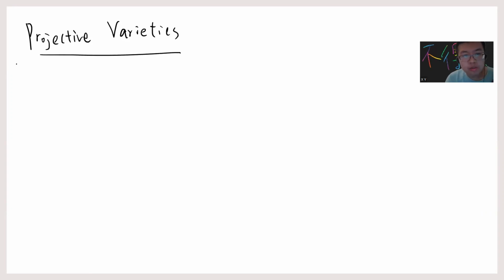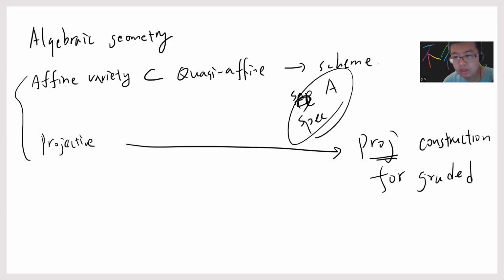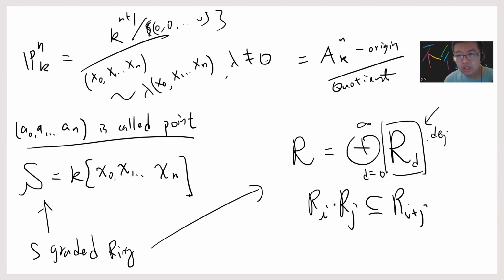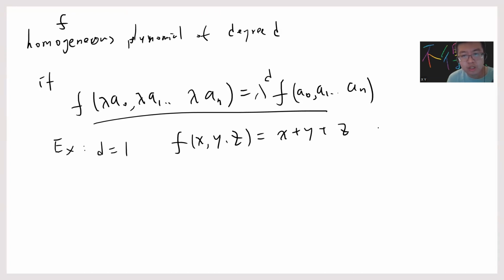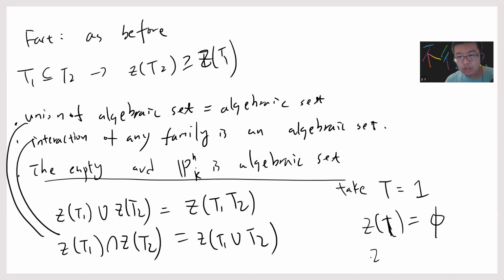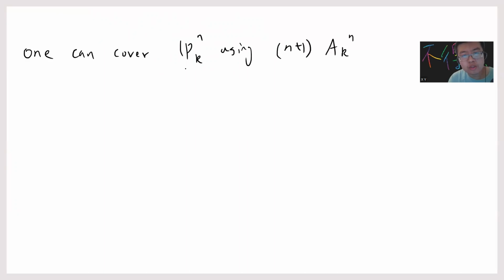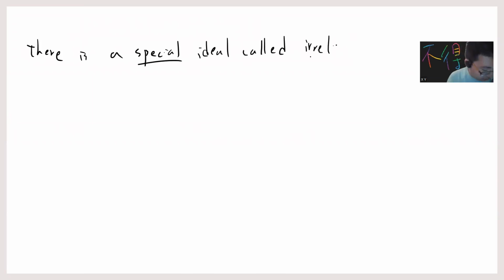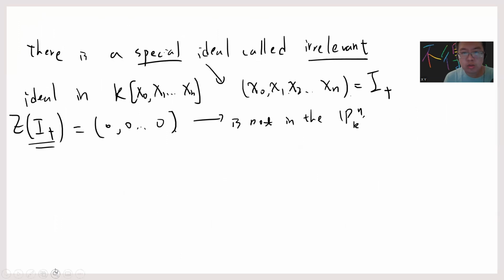introduction to Projective Varieties (homogeneous ideal)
0:00 start
5:28 projective space
10:00 homogeneous ideal
19:42 Projective Varieties
23:00 cover Projective space by affine space